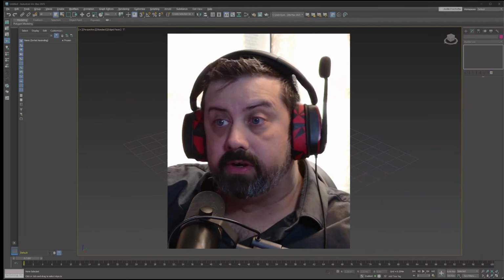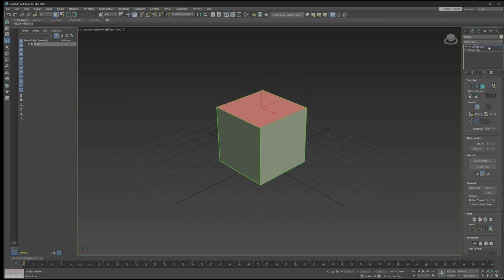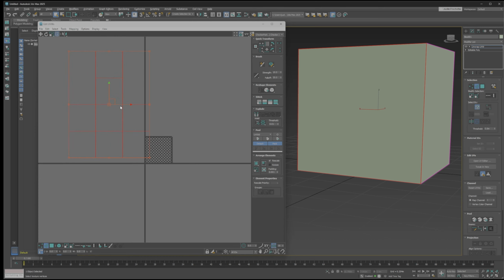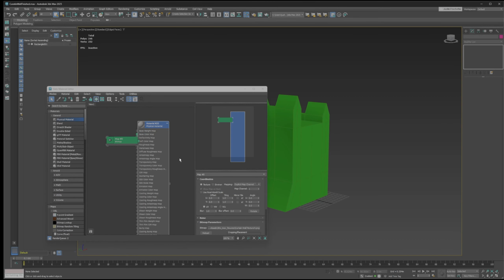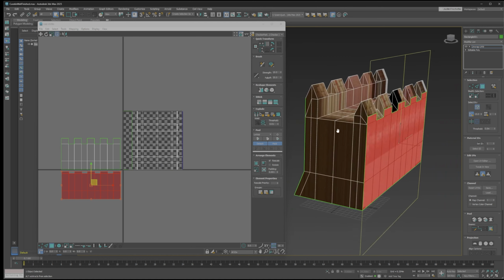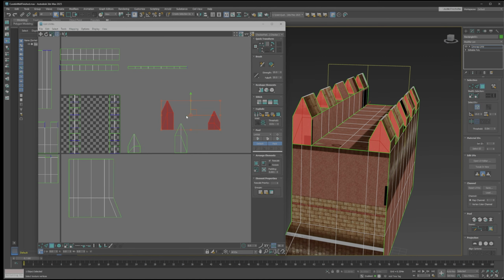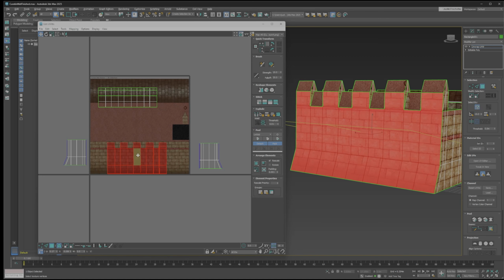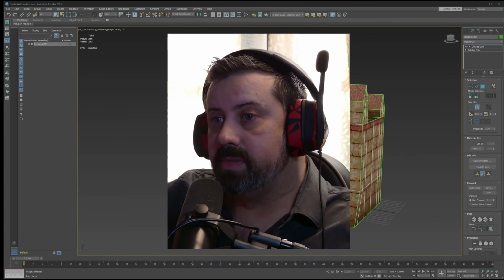🛠️ UV Mapping a Castle Curtain Wall in 3ds Max | Game Asset Workflow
In this tutorial, we dive into UV mapping for a castle curtain wall in 3ds Max! Before jumping into the main model, we start with a beginner-friendly explanation of what UVs are, using a simple cube as an example. Then, we apply those concepts to create clean and efficient UVs for our game-ready castle wall asset.

🔹 What You'll Learn:
✅ What UVs are and why they matter
✅ Unwrapping a basic cube for practice
✅ UV mapping a castle curtain wall efficiently
✅ Preparing assets for texturing in game engines

📖 Textbook Reference: 3ds Max Basics for Modeling Video Game Assets - Volume One (Chapter 3)